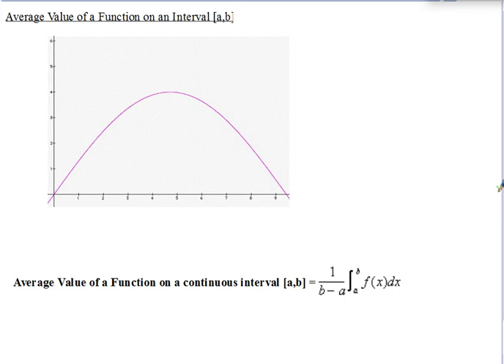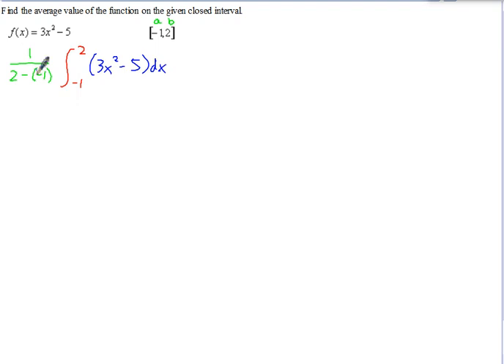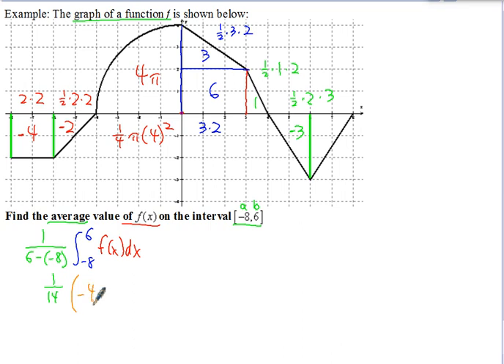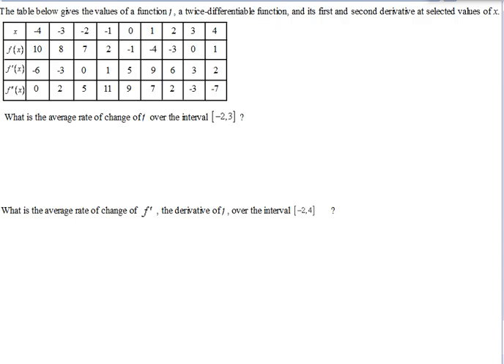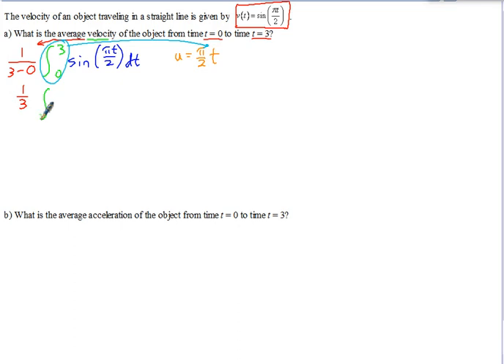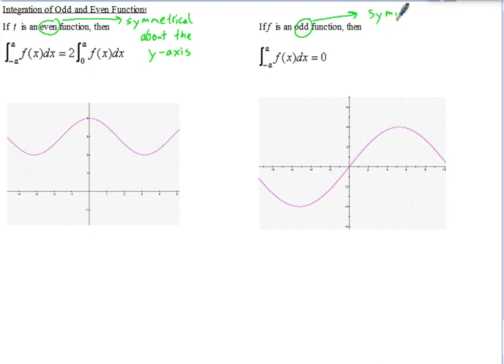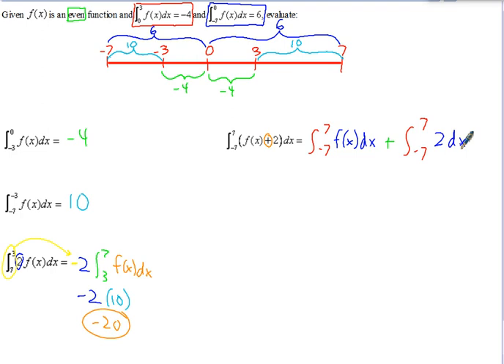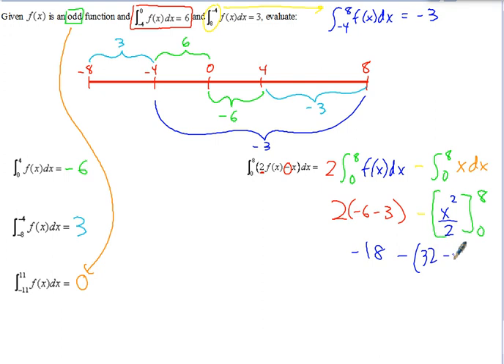AP Calculus Notes Average Value of a Function on an Interval